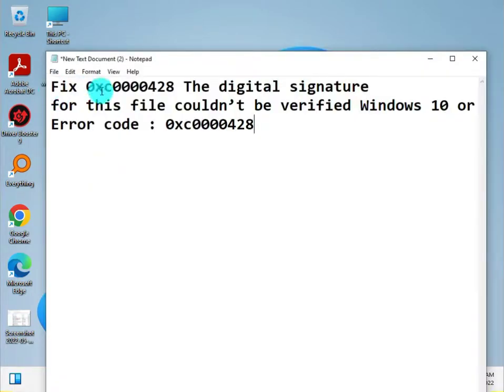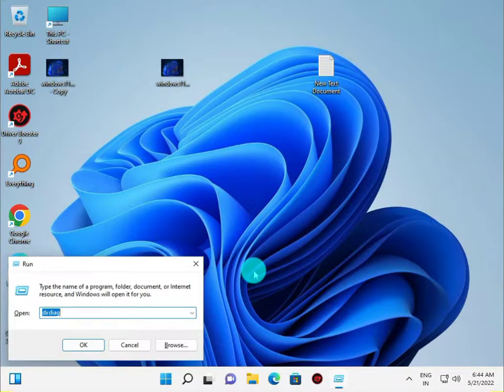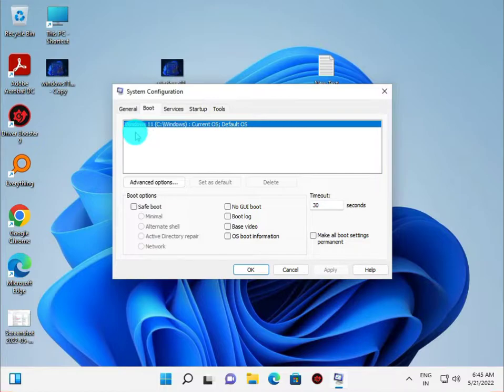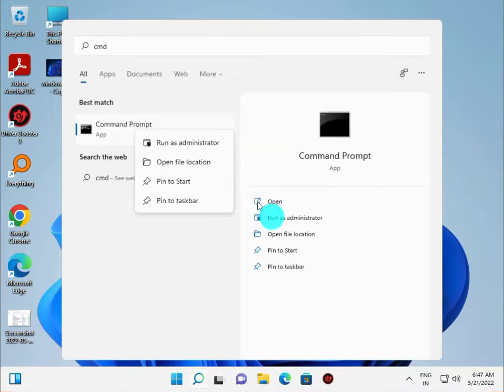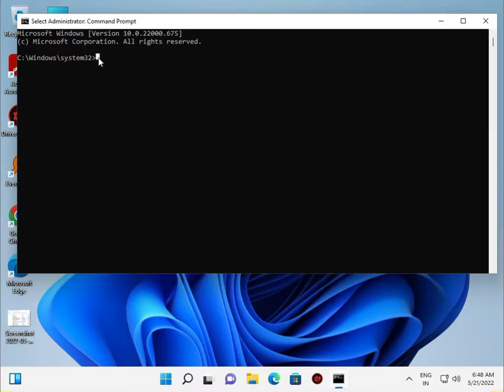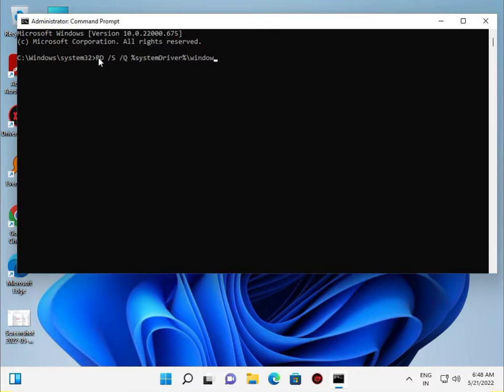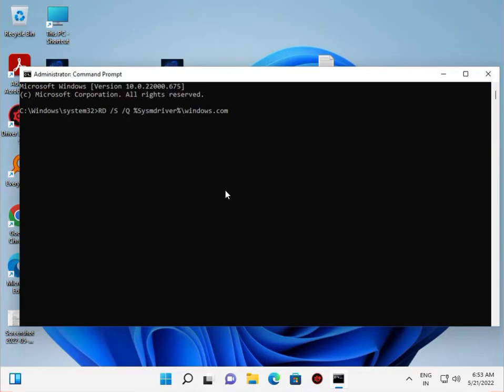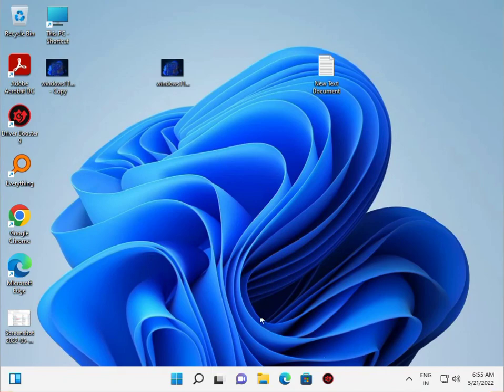how to Fix 0xc0000428 The digital signature for this file couldn’t be verified Windows 10 or 11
how to Fix 0xc0000428